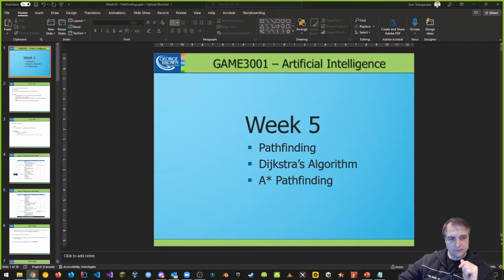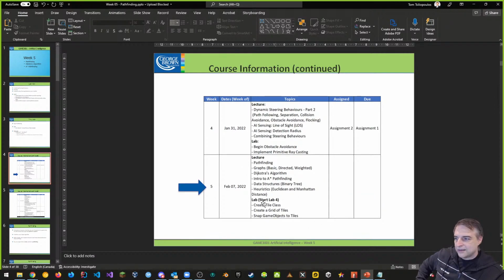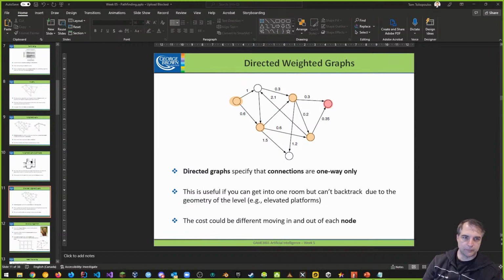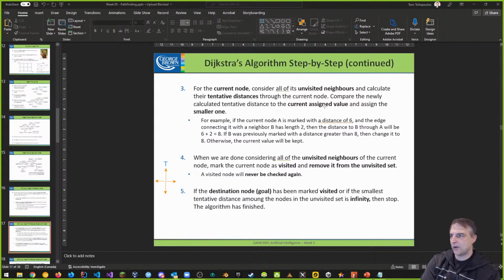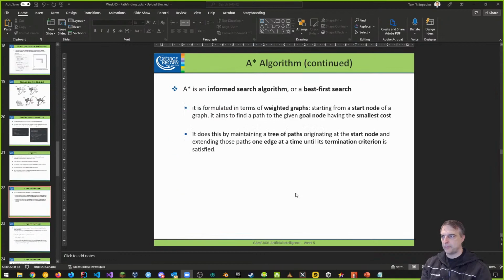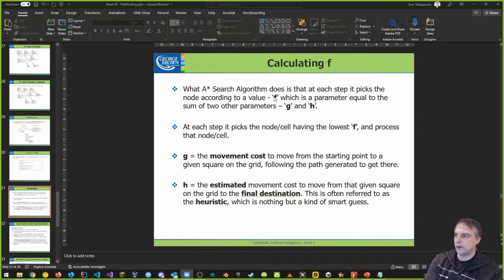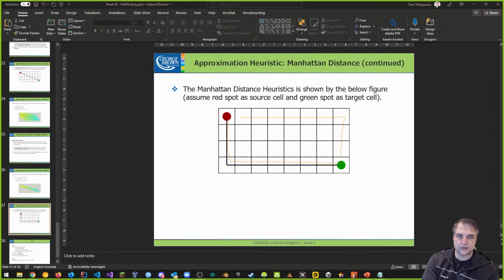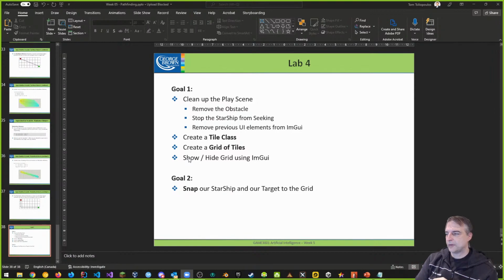GAME3001 - W2022 - Week 5 - Part 1 - Intro to Pathfinding (Dijkstra's Algorithm and A* Algorithm)